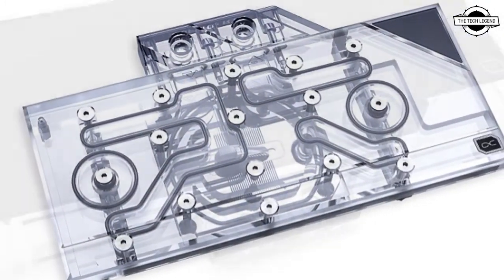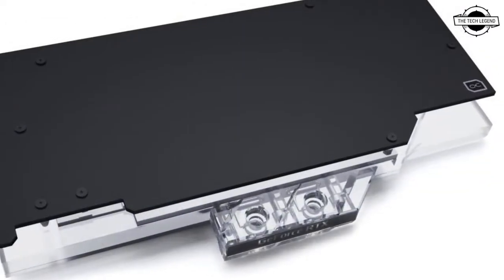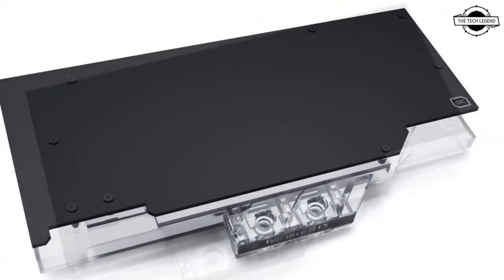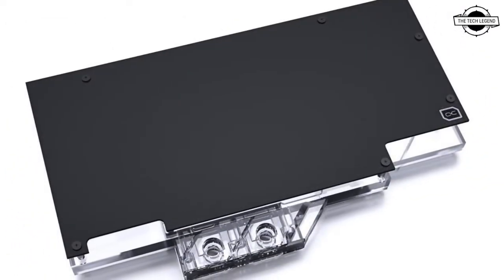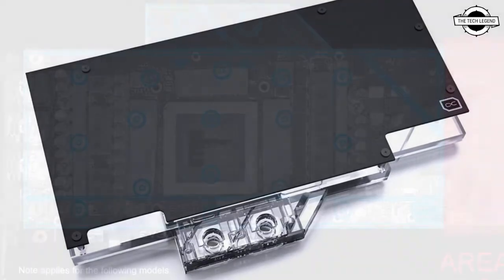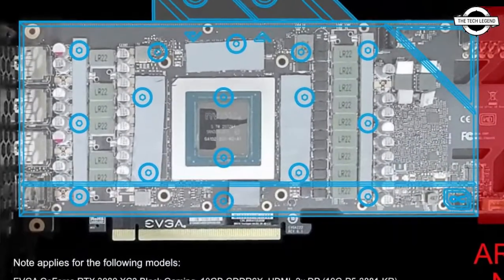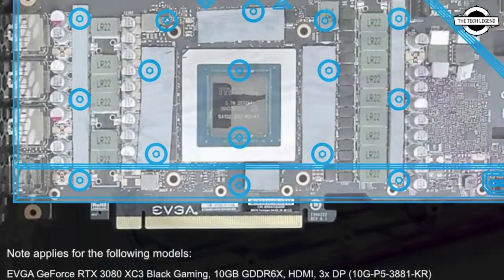Alphacool Waterblocks Launched For ASUS and MSI Video Cards Of the GeForce RTX 3090/3080 series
Alphacool presents several new coolers that are ready to pre-order for GeForce RTX 3080 and 3090 cards. Delivery will begin at the end of October. These include coolers for the ASUS STRIX and TUF series and coolers for the MSI Gaming X Trio series. The new coolers cover all important components like voltage converter, graphics memory and of course the GPU. Also any other important areas that tend to get hot are also cooled via liquid. To ensure the best possible heat transfer, Alphacool uses special 1 mm thick Ultra Soft thermal pads for all surrounding components, which snuggle particularly well to the components. The incredibly soft consistency of the Ultra Soft thermal pads behaves similar to a thermal paste after heating. Due to this perfect coating, the heat transfer is much better than with standard thermal pads. All Eisblock Aurora coolers for the RTX 3080 and 3090 models are delivered with backplate. It is not necessary to purchase them separately. Like all Eisblock Aurora coolers, these models offer a comprehensive Digital RGB, sometimes better known as aRGB, illumination.